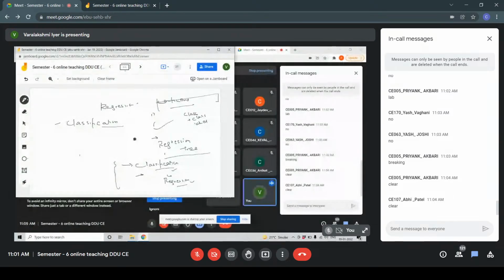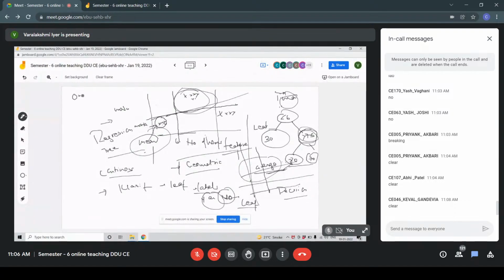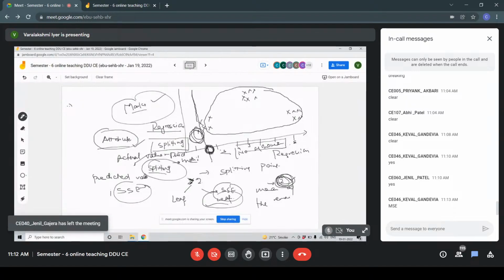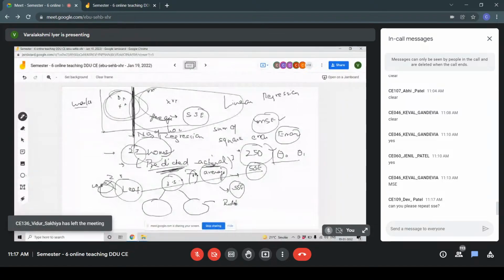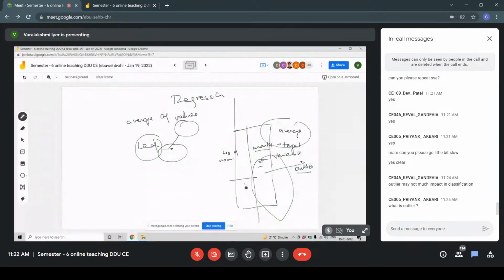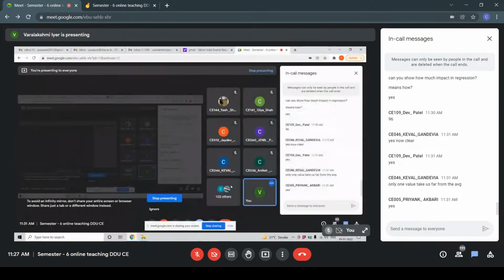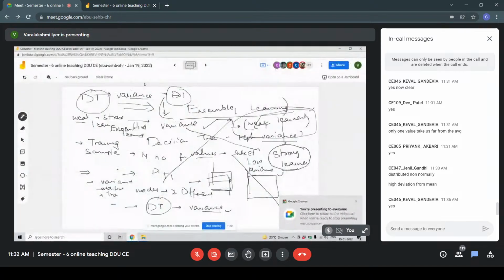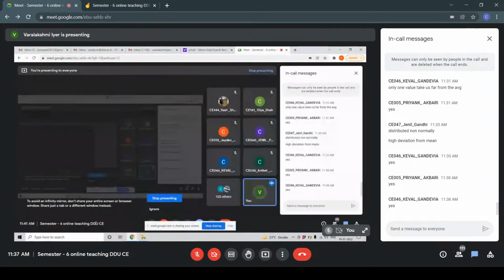Lecture 21(VI), 19 Jan 2022